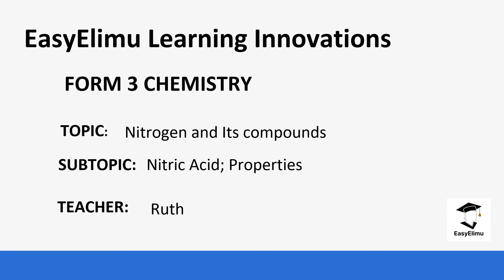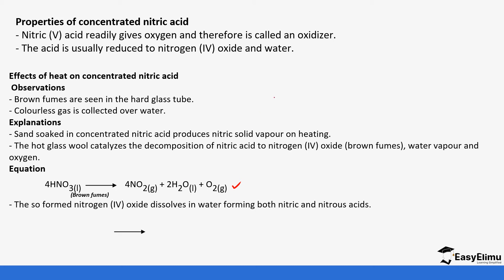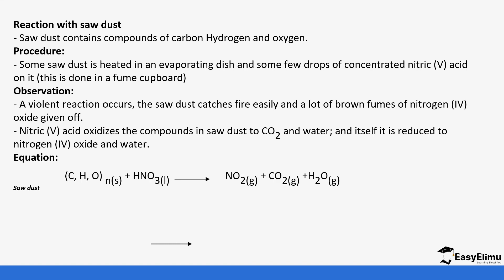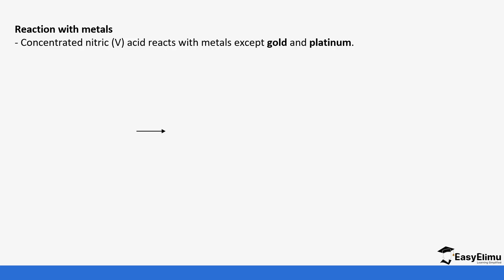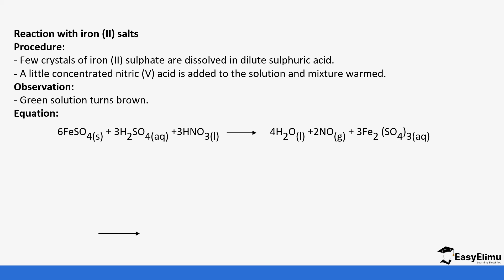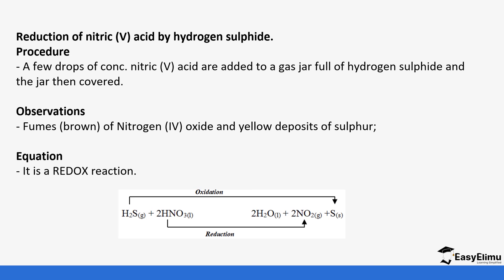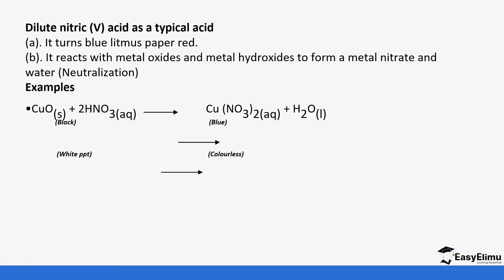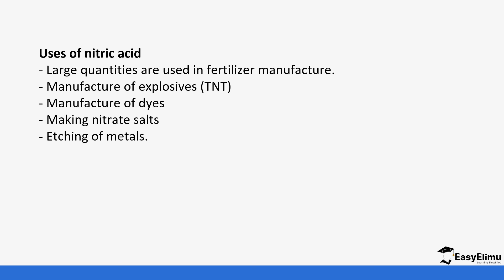Chemistry Form 3 Lesson 11 of 13 Nitrogen and its Compounds : Reaction of Nitric (V) Acid.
Learn about the properties and reaction of both dilute and concentrated nitric acid in this chemistry video lesson with Teacher Ruth.

Learning area : Chemistry
Topic : Nitrogen and its compounds
Sub Topic 11 : Nitric Acid - Reactions